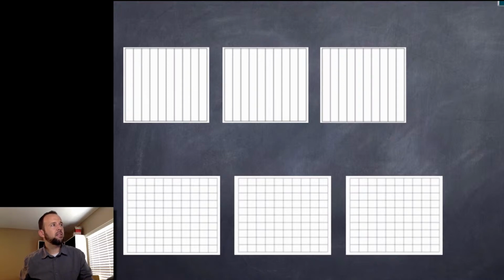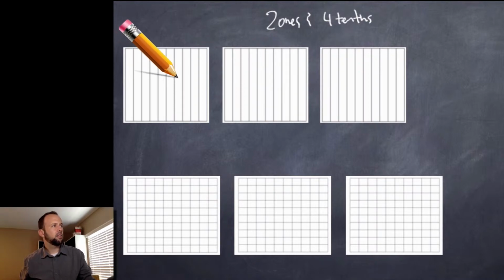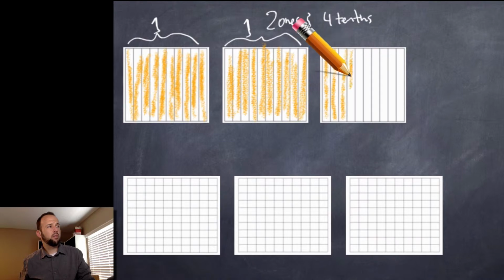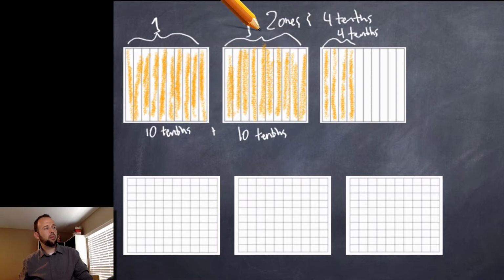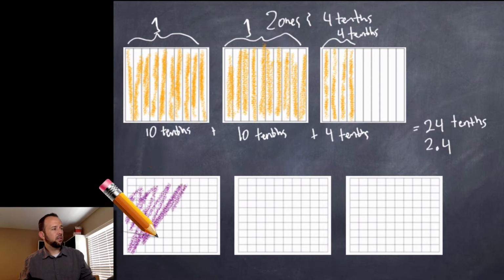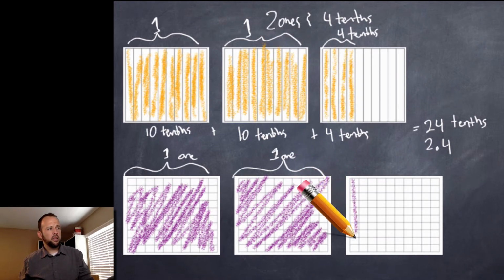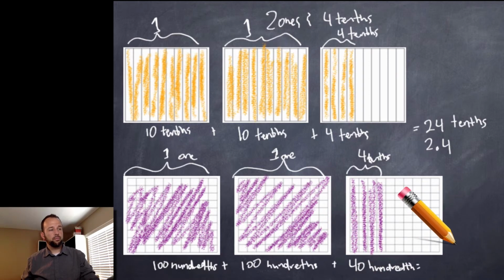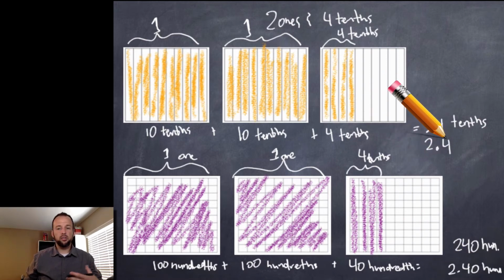4th Grade: Module 6 - Lesson 8